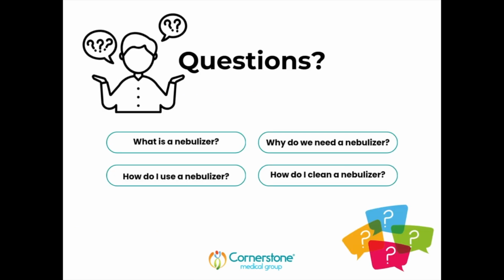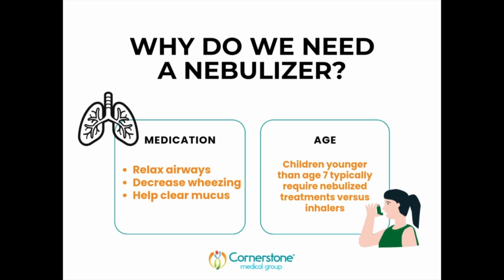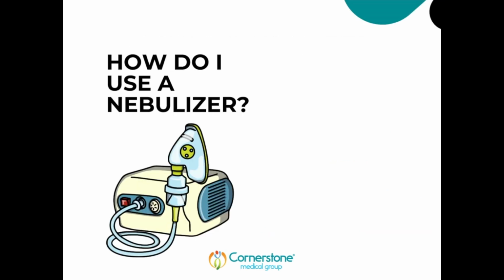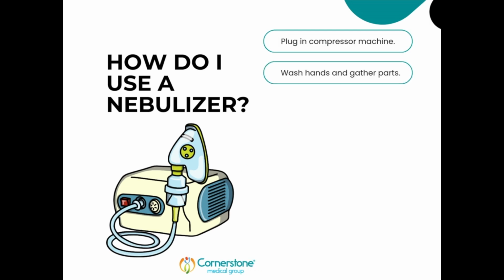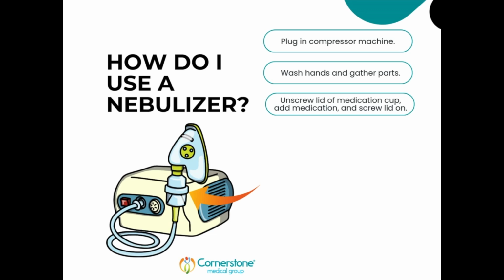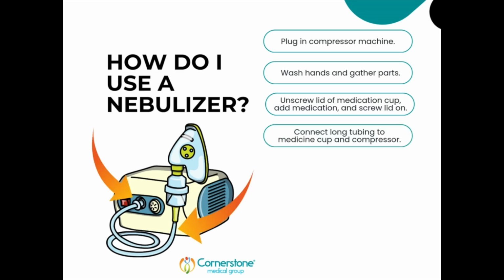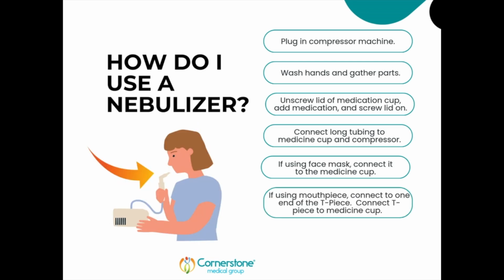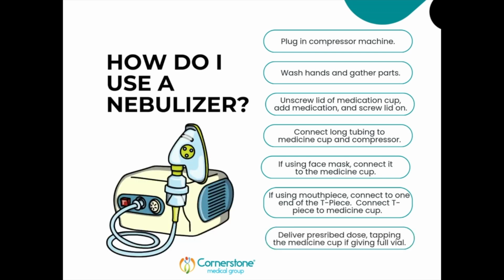Cornerstone Pediatrics Nebulizer Use (with demonstration!)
New to nebulizers?  No problem... this video answers common questions about how to use a nebulizer.